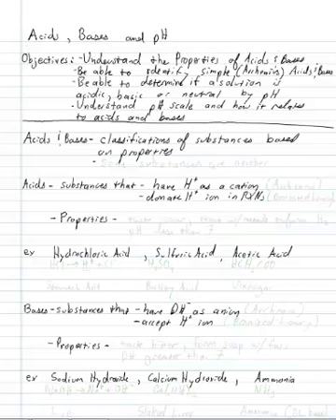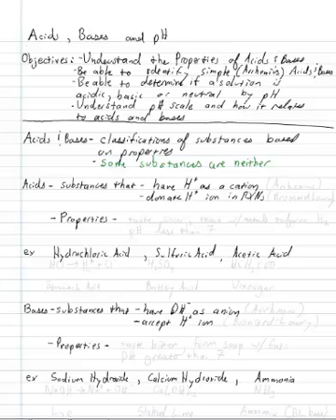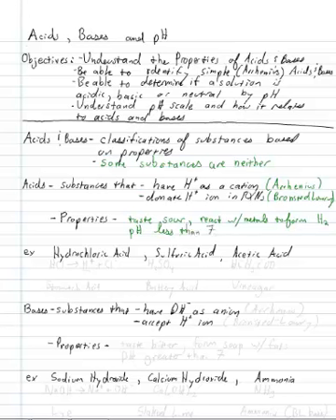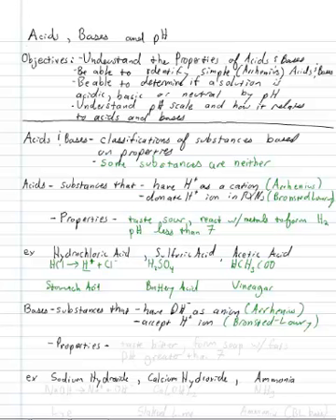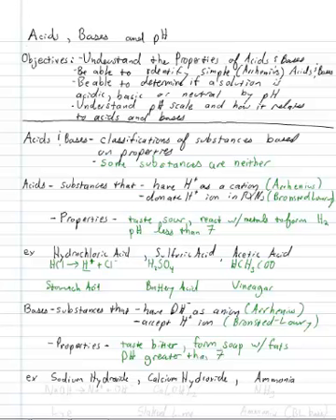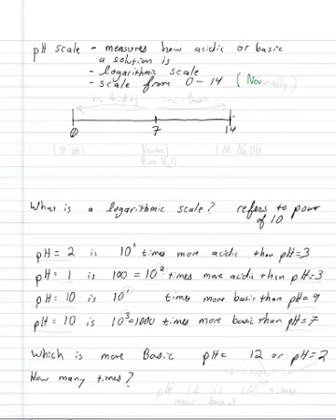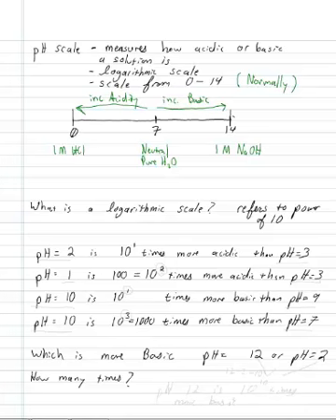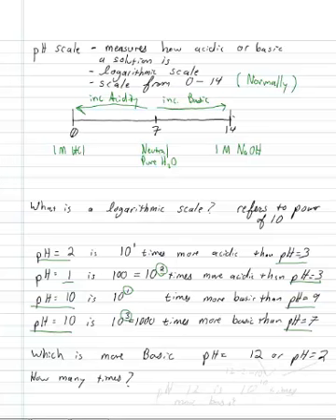Acid Base pH intro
Intro to acids bases and pH